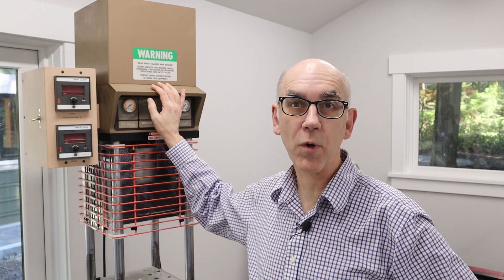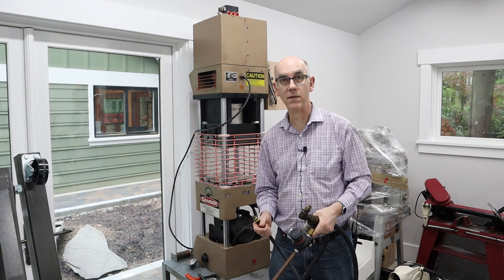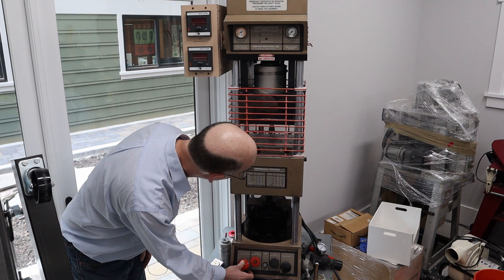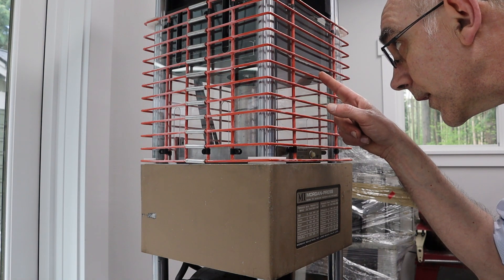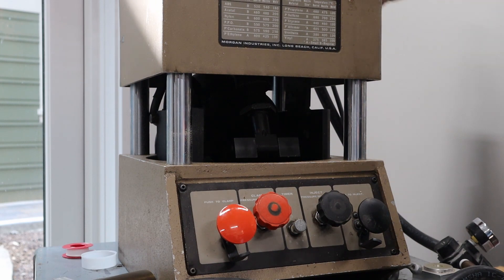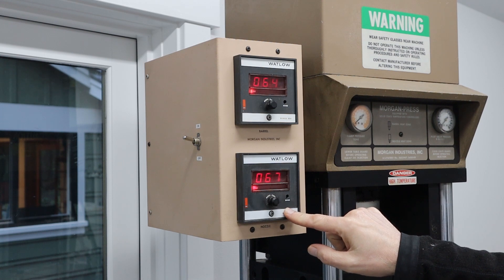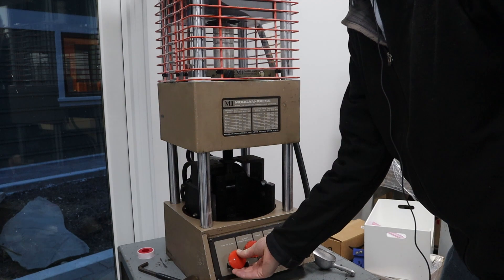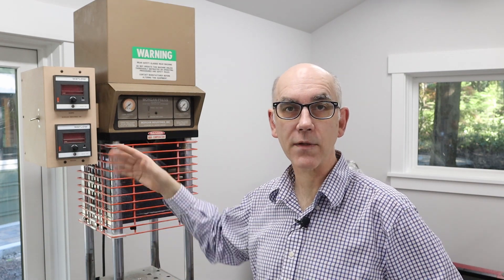The Morgan Press Comes to Life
Getting my Morgan G-100T injection molding machine up and running.